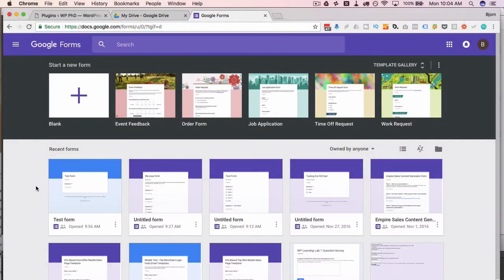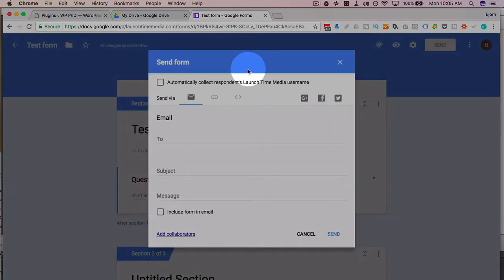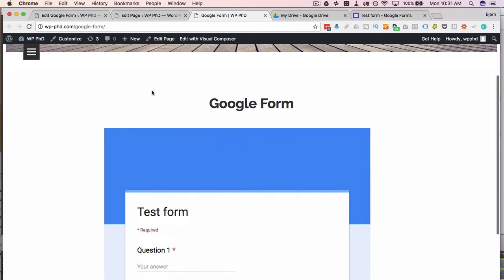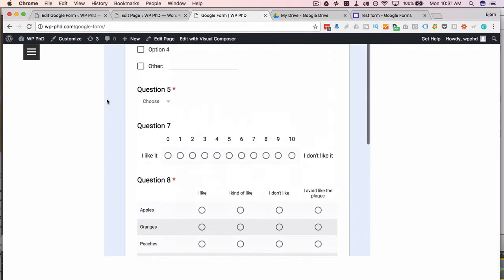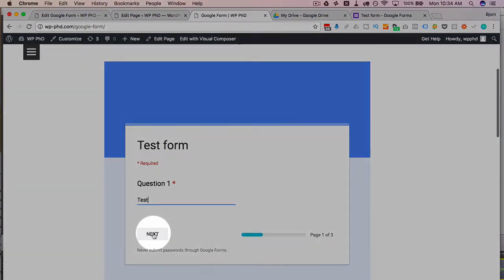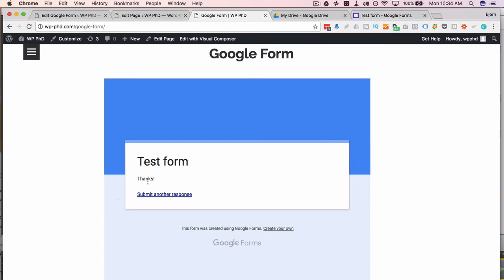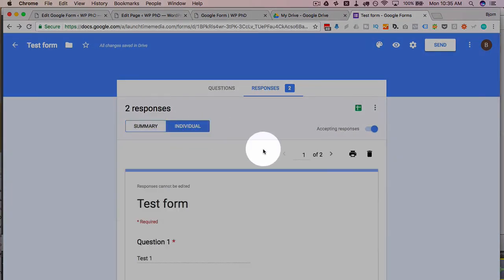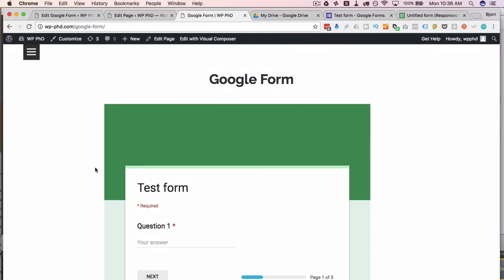Easily Embed Google Forms In WordPress Or Any Other Type of Website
If you've created a Google form and want to embed it to any site, this tutorial is going to be of particular interest to you. WPLL is all about WordPress so this tutorial will be about embedding a Google form to your WordPress site. However, the process is similar, if not the same for all sites that allow you to edit or add HTML code. Let's get started.

One more thing before we start. If you're a newbie to google forms and you don't have one created, you should check out this tutorial first (YouTube link). This is a complete walkthrough of how to create and use Google forms. Once you've done that, come back to this article. Or you can stay here and follow this tutorial, no pressure 🙂

For those of you who already have a Google form created, the first step is to go to your Google forms dashboard which is located

google forms wordpress

Find the Google form you want to embed and click on it to open it.

Next click on the SEND button in the top right to open your send options.

You'll see a dialogue box that looks like this with your send options:

You can send the form via e-mail, link or use the embed option which I'll use in this tutorial. It is the last tab that has two angle brackets for an icon.

Click on it to open the embed tab. If there's an error saying that you can't embed, make sure that a file upload question isn't present in your Google form. Having upload questions won't allow embedding so if you have an upload go to your Google form delete the it.

After you do that, the embed option will become available.

When it's available, it looks like this.

Before you copy the iframe code you can change the width and height.

When you're ready click on the iframe code and click on copy.

Adding The Embed Code to Your Page

Now to your WordPress dashboard and find the post or page you want to add the Google form to. Or create a new page by hovering over Pages and then clicking on Add New.

Next, make sure that you're on the text editor by clicking on the Text (HTML) tab.

After that, paste the iframe code you copied from your Google form and click on Publish.

Voila! You have your own Google form embedded on your WP site. It should look something like this:

Removing The Form Scroll Bar

Once you've embedded the form, you can optimize it and edit it according to your preferences. In the video tutorial, I've shown how you can adjust the height in order to avoid a scroll bar on the longish questions. It's a mouthful to type that process out, so if you want to see that just skip ahead in the video.

One you've started collecting responses the real fun starts.

Google Form Responses

You'll find the responses by heading back to the Google Form and clicking on the RESPONSES tab. The number in the tab is the number of responses. They are updated in real-time so you don't need to refresh the form page to see when new responses are submitted.

By opening the RESPONSES tab you can see aggregate data about all the responses by viewing the SUMMARY tab. You can see each individual response by clicking on the INDIVIDUAL tab.